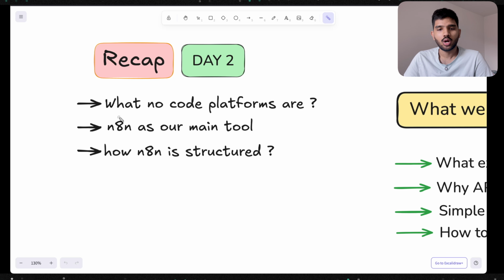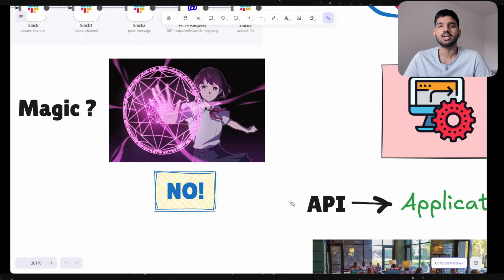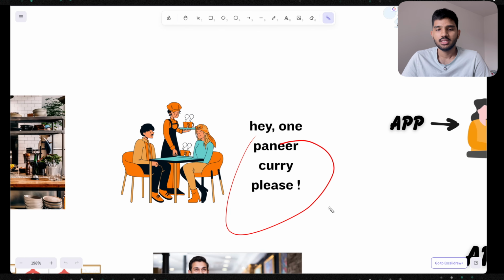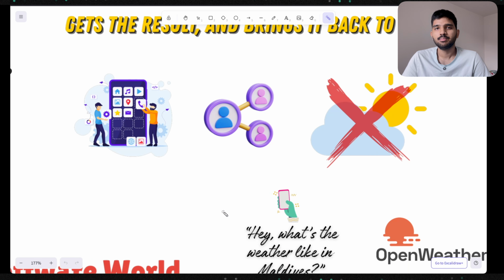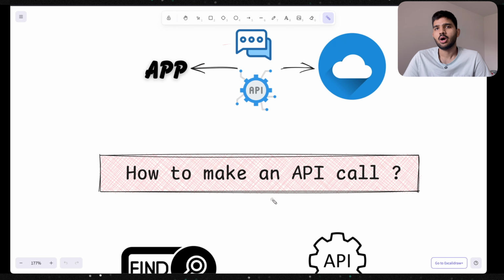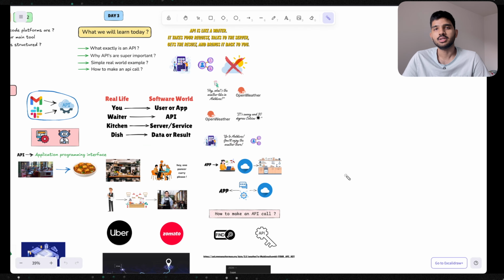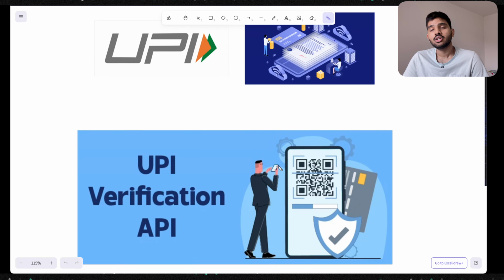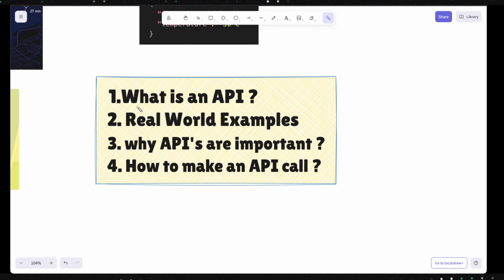What is an API? 🤖 | Simple Explanation + Real-Life Examples (For Beginners in AI & Automation)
Welcome to Day 3 of our AI Agent Learning Series! 🎓
Today, we're unlocking the secret behind how tools like Gmail, Google Sheets, and OpenAI talk to each other without any code — through APIs!

In this beginner-friendly video, you’ll learn:
✅ What is an API (in plain English)
✅ Why APIs are crucial for AI agents and no-code workflows
✅ Real-world examples like Google Maps, UPI, and Sign-in with Google
✅ A step-by-step guide to making your first API call
✅ How APIs power tools like n8n, Zapier, and more
🧠 Bonus Concept: Learn the restaurant analogy of API – it’s so simple, even your grandma could explain it!

📍 Whether you're using n8n, building automations, or just getting into AI workflows — this video is a must-watch.